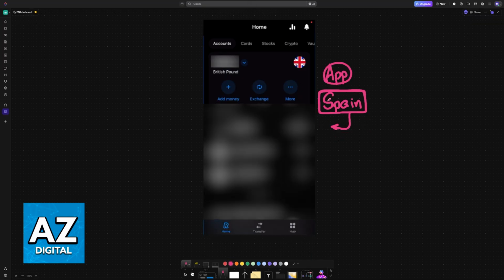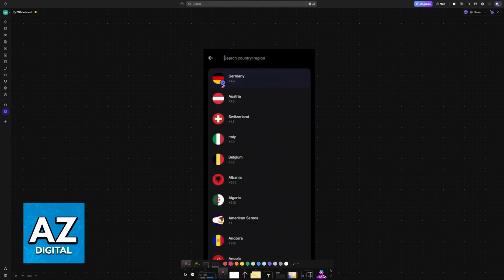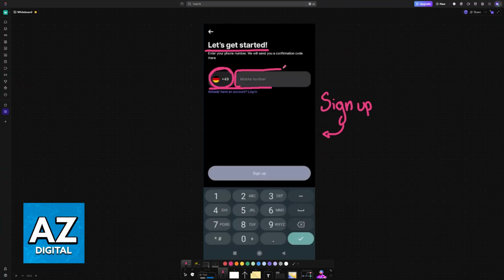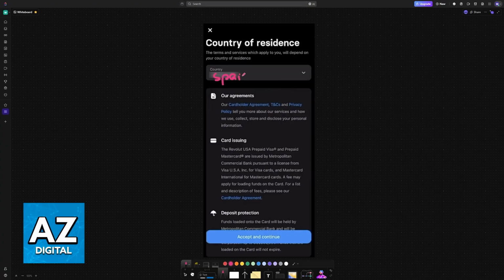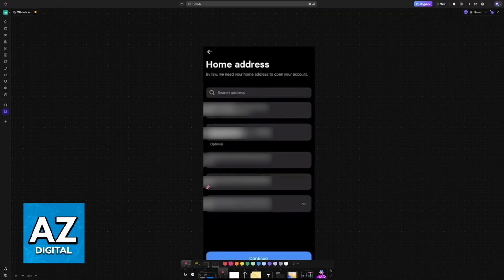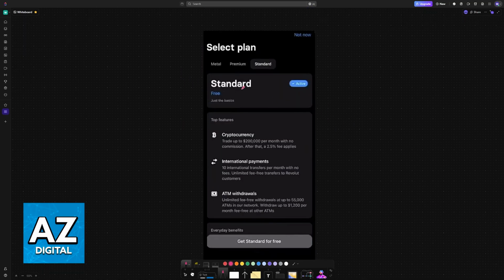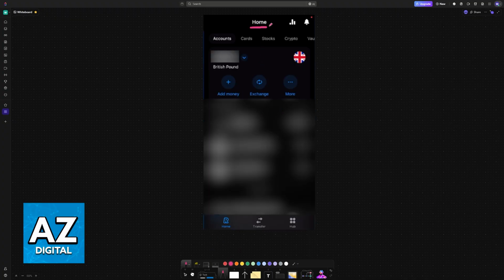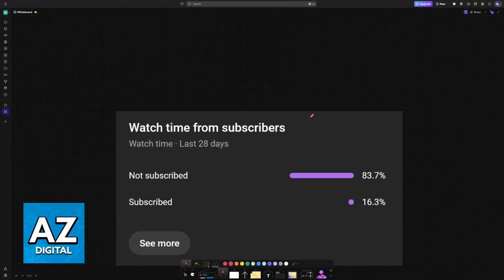How To Open Revolut Account in Spain (2025) - Step by Step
In this video I will clear your doubts about how to open revolut account in spain, and whether or not it is possible to do this.